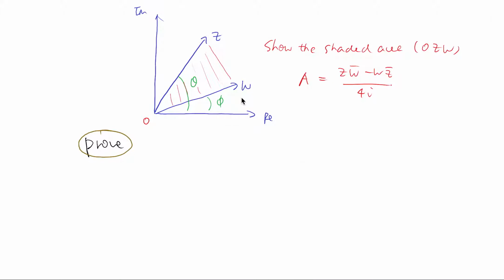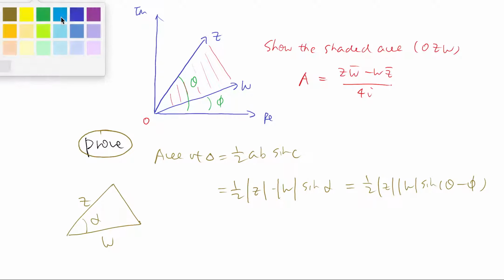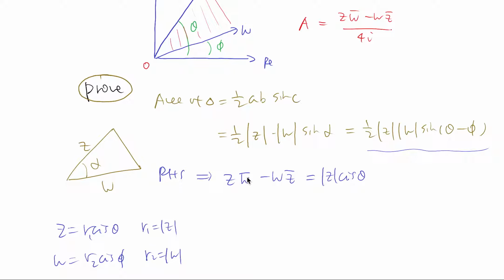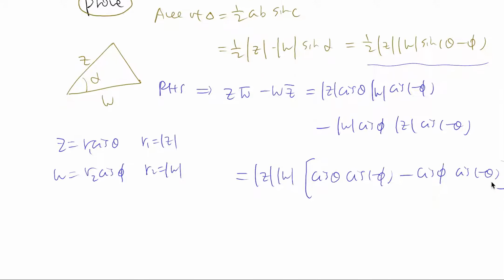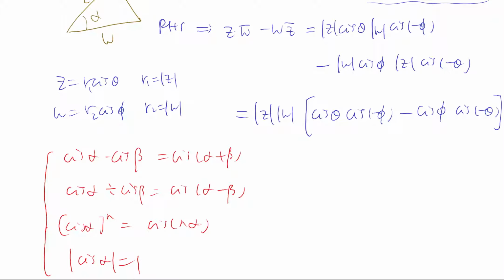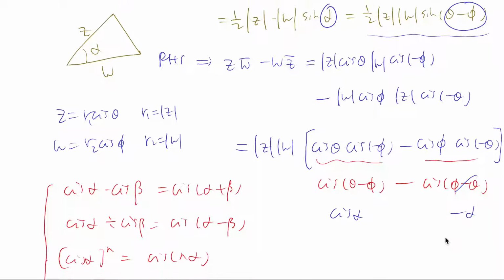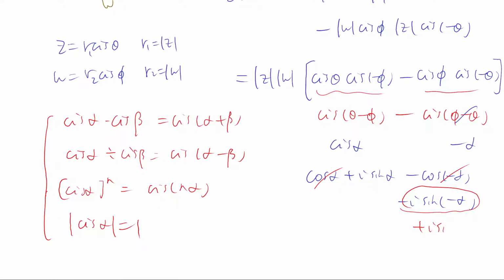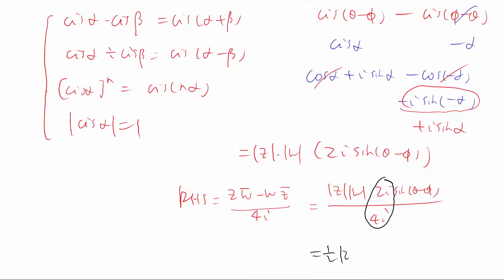HSC/VCE Complex Number 13